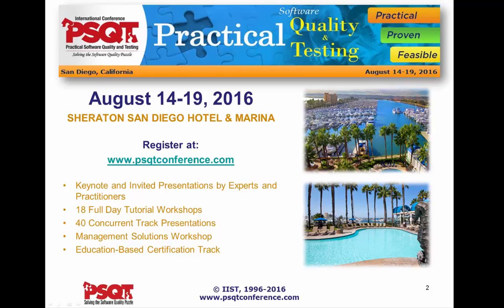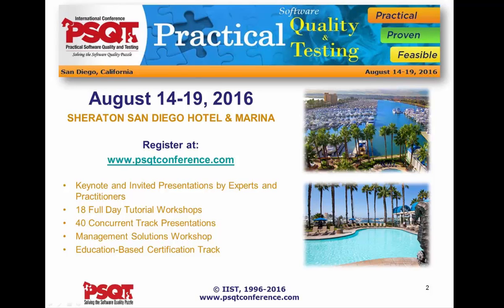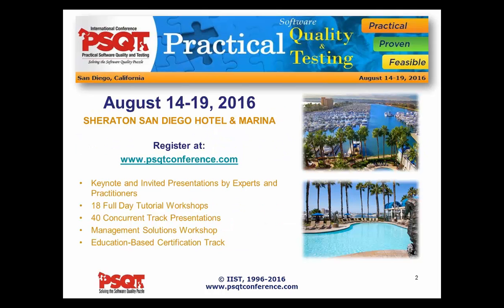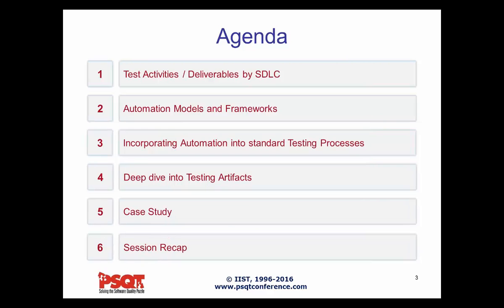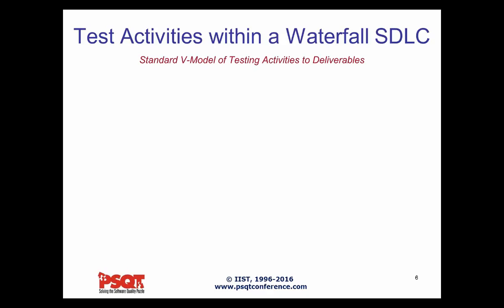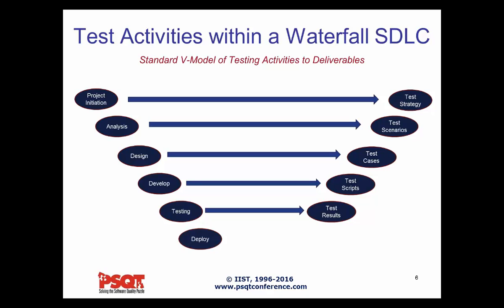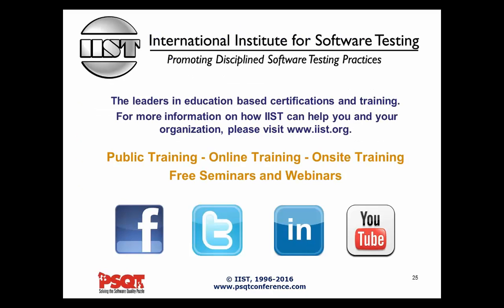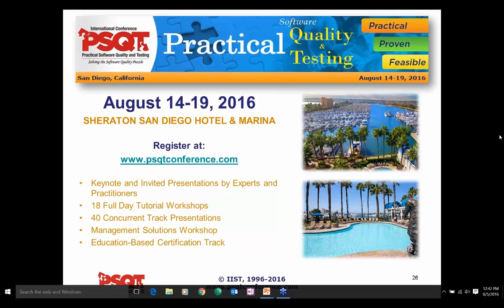Software Testing Training | Transform Your Manual Testing Process to Incorporate Test Automation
Most QA organizations treat test automation as a subset of their overall testing process. Thus, test automation must fit within the predefined manual test processes. However, test automation work and deliverables do not always fit perfectly into that predefined manual testing process. Test automators must understand development standards for controls and objects, structure the tests for modularity and flexibility, and eliminate the manual efforts for the same testing function. Revisions to a typical V-model testing process are required to fuse in the test automation work and there may be changes to the manual testing process, specifically in the overall Test Plan and down to the Test Case level. Attend this session and learn how to make your test automation processes complementary to your manual test processes and derive the maximum benefit from both.

Jim Trentadue outlines the various testing phases for both Agile & Waterfall SDLC's with the corresponding team member contribution and benefit. Automated testing nuances and what to account for will be reviewed; discussing the differences from a manual testing setup. With the contributions of all, the benefits will be shared by the entire project team, not just the QA team.